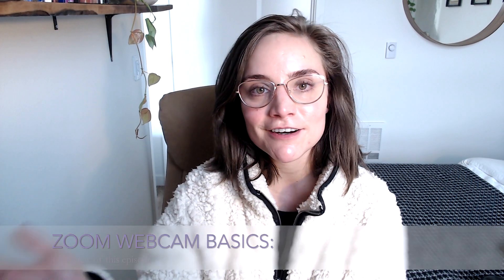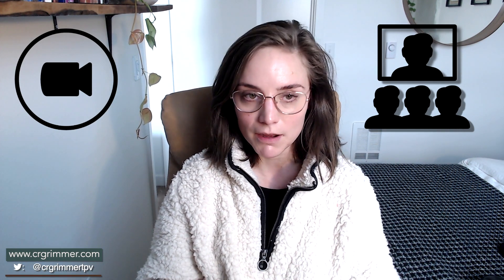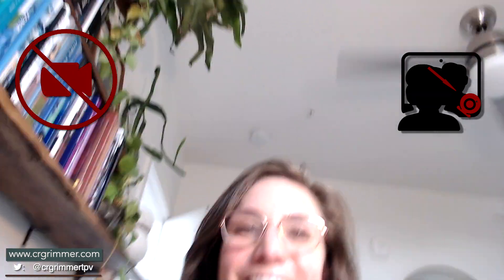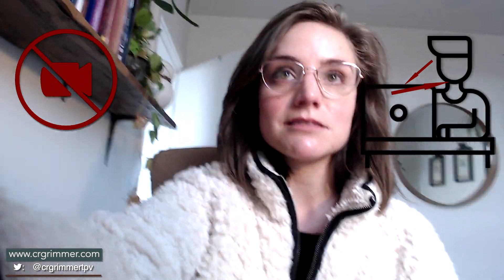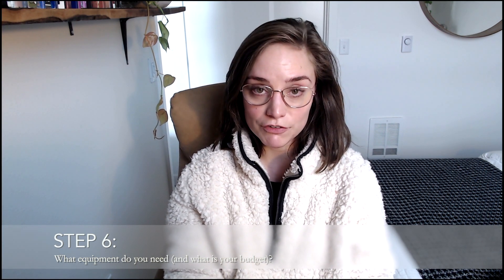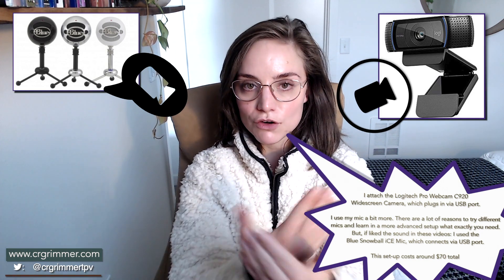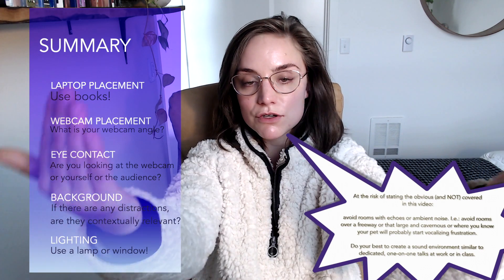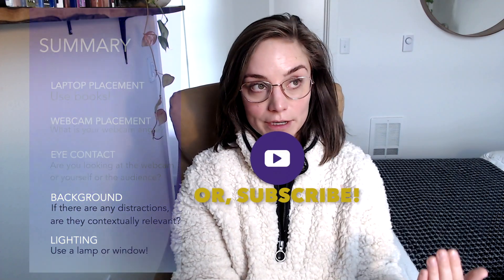Webcam Do's and Don'ts: Setting Up for Skype Interviews, Online Classrooms, Webinars, Zoom Recording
*While designed for my courses and colleagues at The University of Washington, the content in this video applies to any Zoom user on the free, basic, or pro plans. Here, I show you the Webcam Do's and Don'ts when setting up for video interviews, webinars, online classes, Zoom Meetings, Zoom recordings, Online Presentations, etc.

This is part of a longer playlist for how to use Zoom and online teaching software to host video conferences at work and in the classroom during events like SARS-CoV-2.

I cover my under one hundred dollar webcam and microphone, but also free, DIY home recording options.

The webcam I recommend:
✔︎ I used The Logitech HD C920, but that has since gone up to $75 in price.
✔︎ A similar webcam that is still around $20: Anivia 1080p HD Webcam W8

The microphone I recommend:
✔︎ Blue Snowball iCE USB Mic

*It is also better to use headphones with a good voice piece than no microphone at all. I.e., the Apple headphones that come with most Apple products.

Later this week, I will put timestamps in this description to help you jump to where you need.

More on my teaching projects:

I use my teaching project, The Poetry Vlog, extensively for online and hybrid courses. I hope to share some of those prompts next year.

My usual project, "TPV": The Poetry Vlog (TPV) is a YouTube Channel and Podcast dedicated to building social justice coalitions through poetry, pop culture, cultural studies, and related arts dialogues.

Season 1 debuted in Fall 2018 and Season 2 in Winter 2019. After a June 2019 break, Season 3 will be funded by an Andrew W. Mellon Foundation Summer Fellowship, with training and support provided by the Jack Straw Cultural Center's Artist Support Fellowship.

Join us by subscribing to our channel (just click the "subscribe" button and it will add you from your Google account) to support the free education project and join our fast-growing arts and scholarship community: